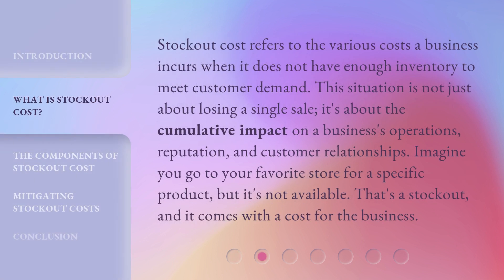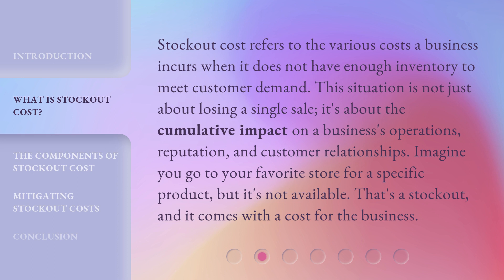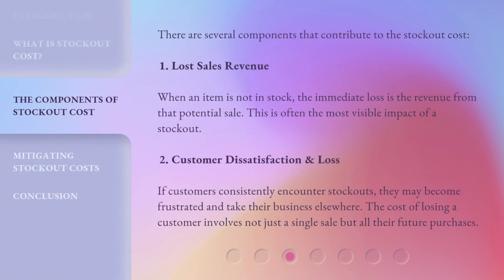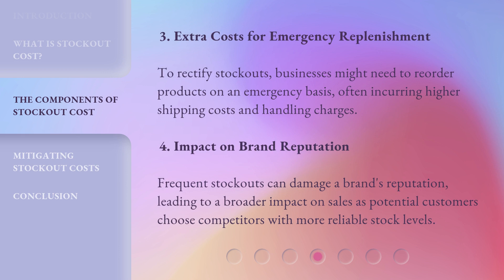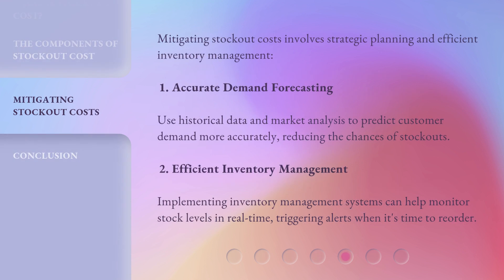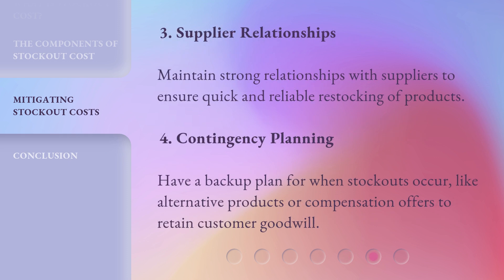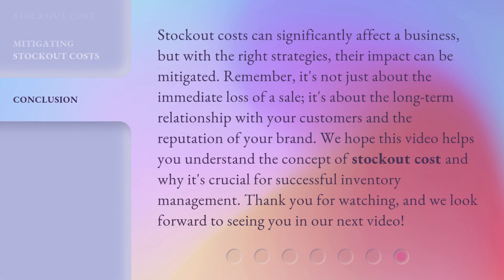Understanding Stockout Costs in Business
Cracking the Code: Stockout Costs Unveiled • Discover the hidden impact of stockout costs on businesses and learn how to mitigate their detrimental effects. Dive into this eye-opening video to gain a comprehensive understanding of the financial repercussions and strategic implications of stockouts in the business world.

00:00 • Introduction - Understanding Stockout Costs in Business
00:33 • What is Stockout Cost?
01:05 • The Components of Stockout Cost
02:10 • Mitigating Stockout Costs